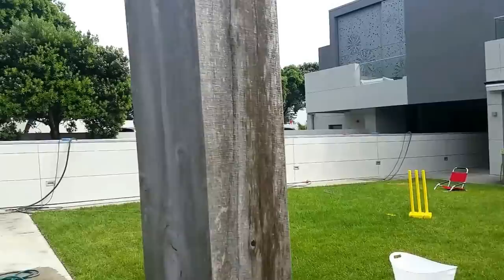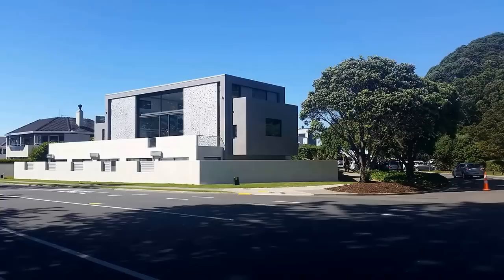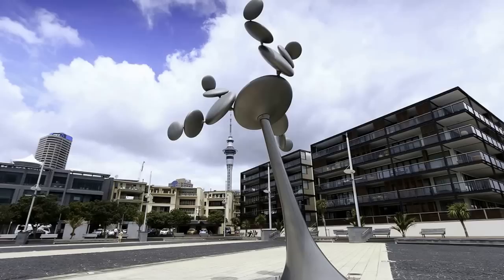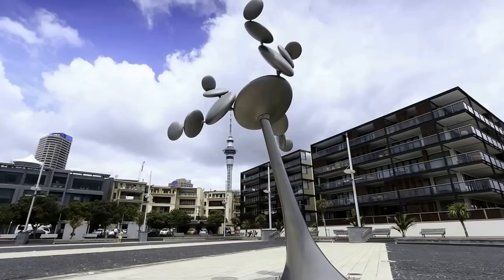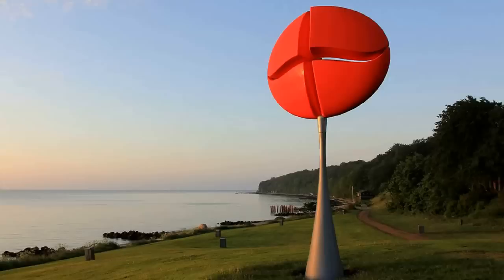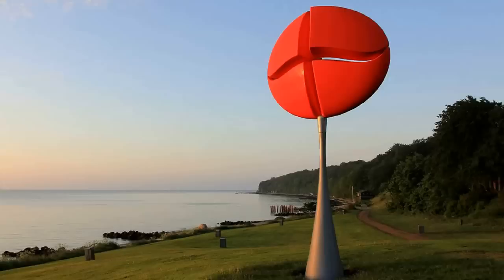Gareth Morgan & Sculpture by the Sea at Mount Maunganui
If you’ve been to Bondi Beach and seen the impressive Sculpture by the Sea public art fest each year then you start to think it’s only a matter of time before the stretch between Mount Maunganui to Omanu and beyond to Papamoa could start to become an outdoor gallery of public art.  Launched in Perth on Australia’s Indian Ocean coastal in 2005 by David Handley, Sculpture by the Sea has a captivating vast backdrop of long horizons and sunsets and has become a powerful majestic sculpture-packed coastal walk.
I totally get it when David writes “I have always loved large community arts events like ‘Opera in the Park’ and ‘Symphony Under the Stars’, especially the way total strangers sit next to each other listening to music while enjoying a picnic dinner.”  This sense of community happens too when we have Night Owl Theatre at Mount Drury, or sit and watch Jamie Harkins create his 3D Sand Art drawings, or on the evenings when people wander along the Pilot Bay boardwalk to bring their dinner and listen to my piano playing while watching the sun set. We pause in these moments and experience something powerful, participating and immersing ourselves in a human expression of art which has in turn immersed itself into the natural beauty around it. The next day the tide has come in and washed the sand art away, or the sun has set, taking those moments into yesterday, not to be experienced just the same again.  Or the piano has been wheeled home.  We don’t need to ask what it was for, or what does it mean. It just is. We were in the moment where it happened, the stars sang, and we knew who we were.  People ask me ‘why are you playing piano on the boardwalk?’  I say ‘why are you smiling?’ They grin and say ‘because you’re playing piano’, to which I reply ‘that’s why’.
 There are few opportunities to enjoy cultural activities that are free.  Recently I was asked by various members and representatives of our Tauranga community whether I thought the council should accept Gareth Morgan’s offer to pay for a 9.9m high million-dollar sculpture, made by New Zealand artist Phil Price, to be located on the corner of Pacific Ave and Marine Parade.  I happened to meet Gareth at the dairy so asked him what he thought about talking to mobile video camera so we could present that to the Mount community to hear from him direct what his proposal was about. He was willing so we had a chat about it.
Peter Kageyama writes in his book For the Love of Cities - “Arts and culture are what make a city fall in love with itself.”  It’s not just about having good roading, infrastructure and waste management.  If you want to fall in love with a city because of its great sewage treatment facilities good on you.  But let’s also accept Gareth’s offer. Let’s create sculpture by the sea. We need to ask ourselves who are our champions in our midst, how do we increase their numbers, and most important, how do we keep them engaged in our city. So let’s also create opportunities to have environmental and public sculpture through the green belts of Bethlehem and the dunes of Papamoa, and then get out there on our bikes, skateboards and feet and enjoy it, fall in love with it, be in it.  Our city isn’t just downtown Tauranga, it’s communities in Greerton Village, Bethlehem, Otumoetai, Pyes Pa and from Matua to Papamoa. Let’s create art all over.